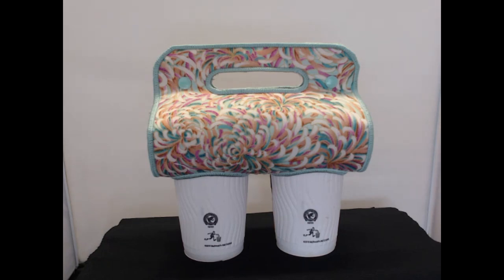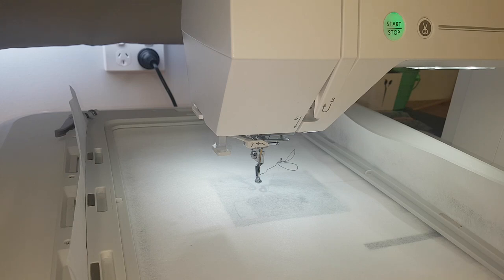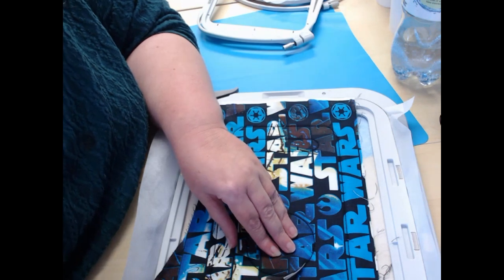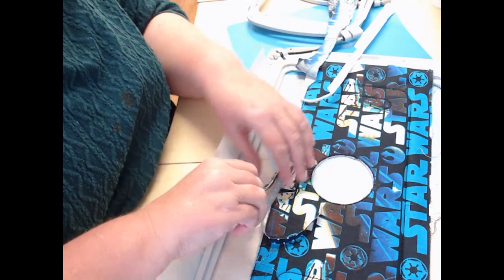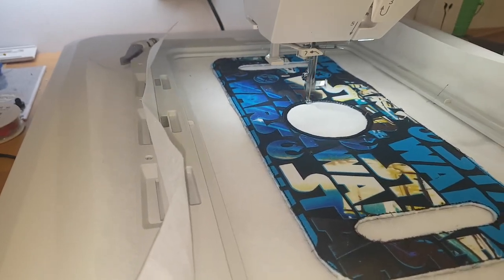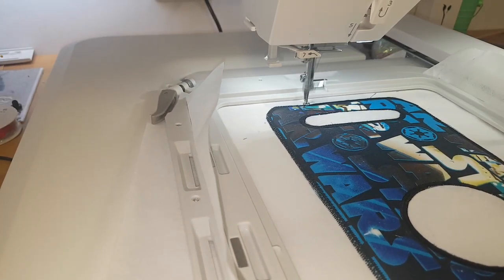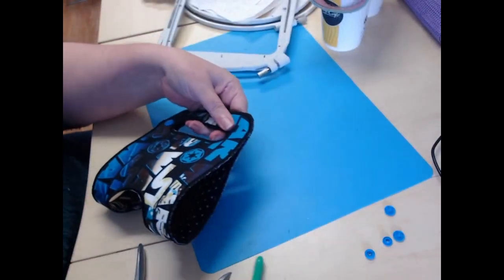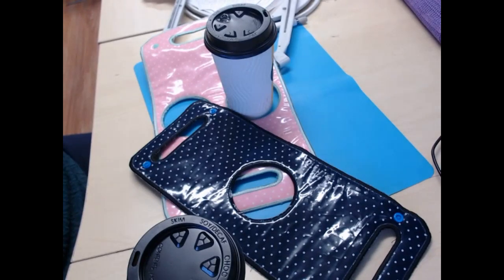In The Hoop Coffee Cup Carrier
Learn to use your embroidery machine to make this great In The Hoop Coffee Cup Carrier.  Great to make for gifts, or to sell.